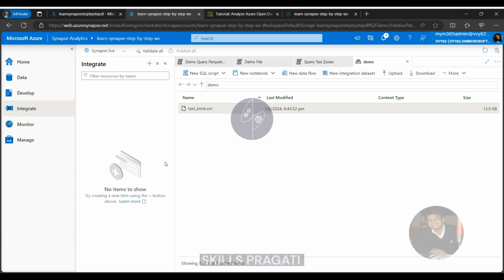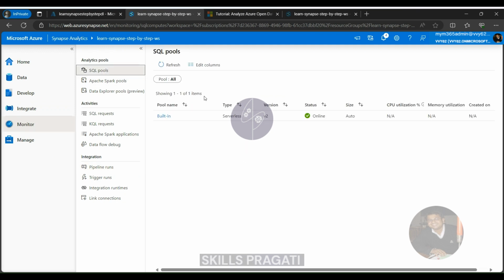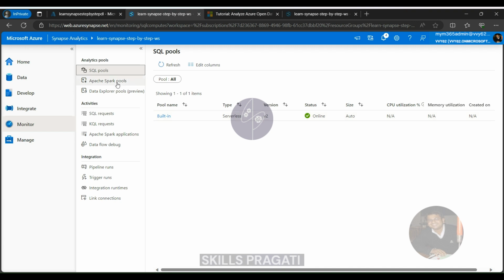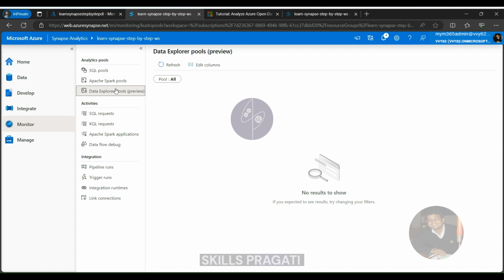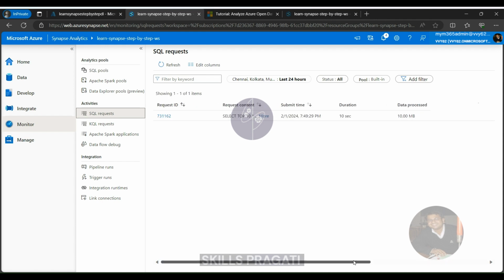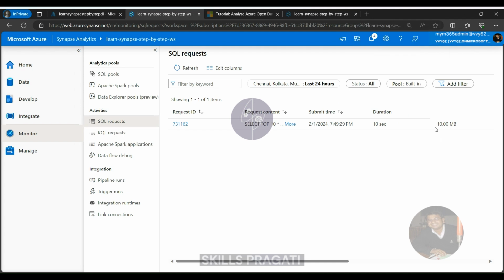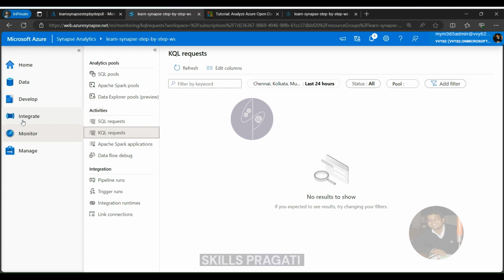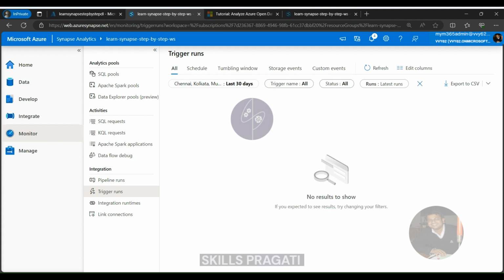Monitor Hub Overview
Discover the monitoring tools and features available in Azure Synapse Analytics. Learn how to monitor the health of your workspace, track performance metrics, and troubleshoot issues.